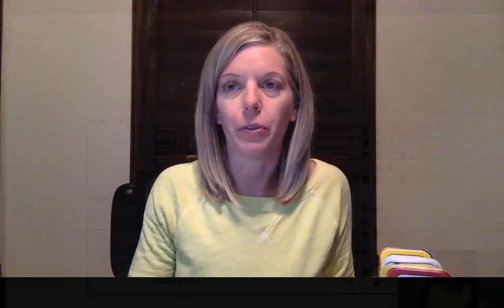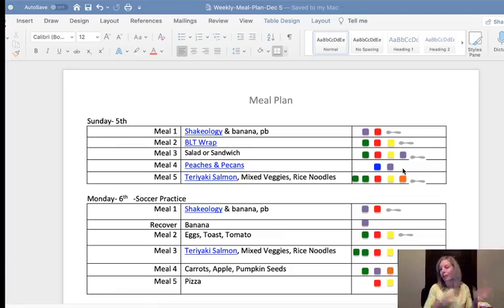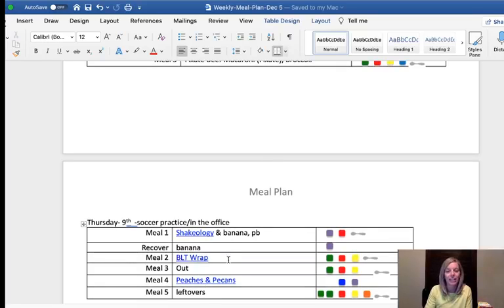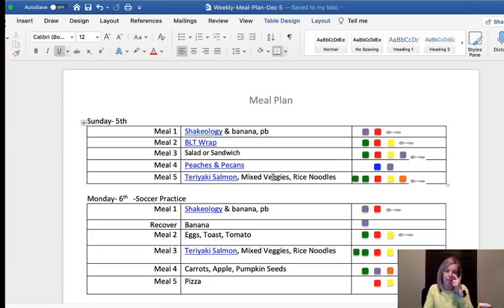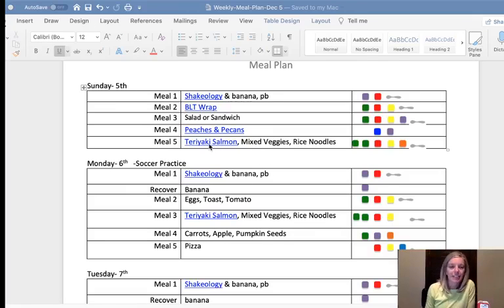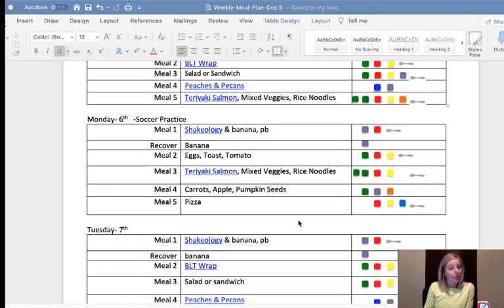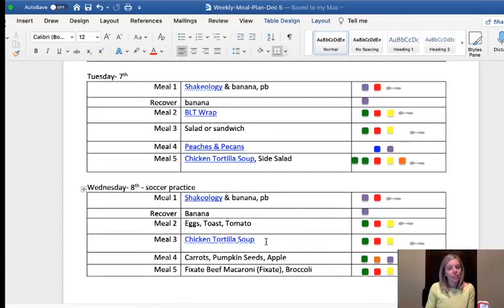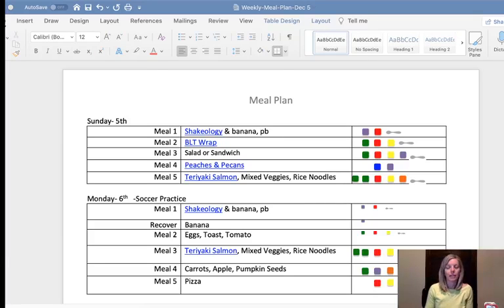Live Meal Planning 12/1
Planning my meals for next week following Portion Fix and some tips on adding variety